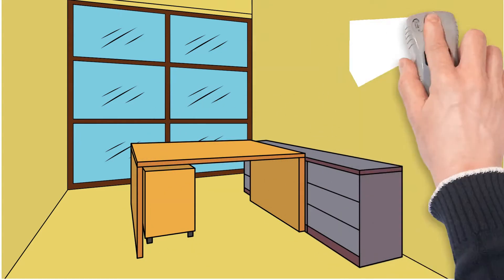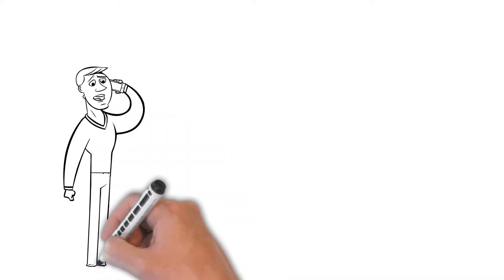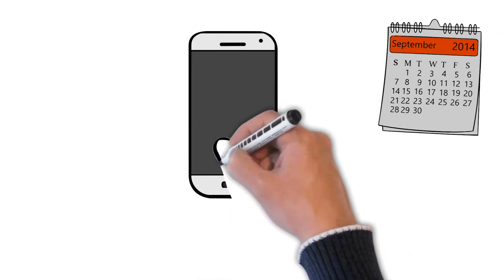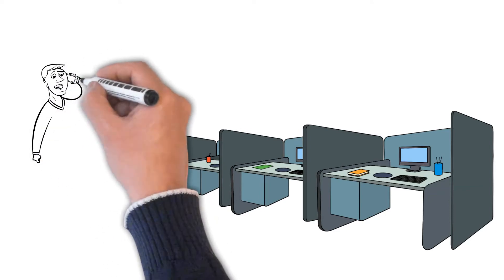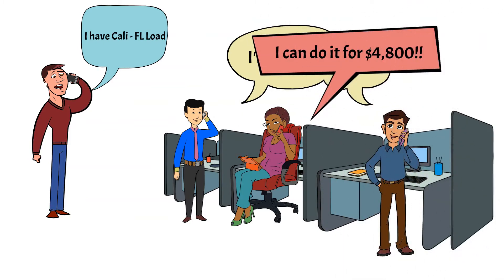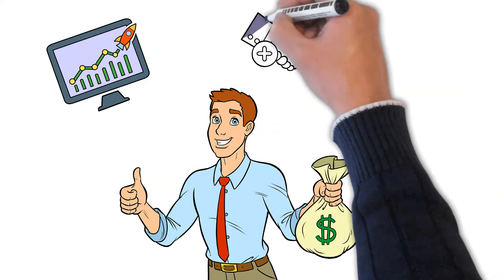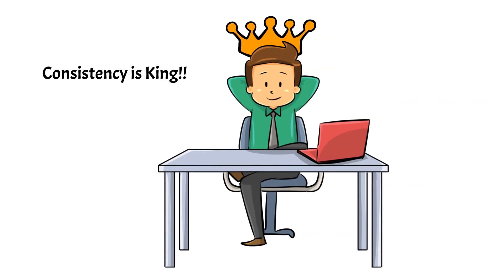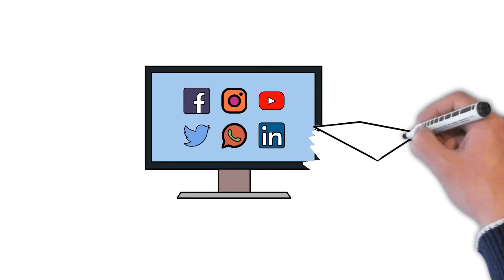Escape the 9-5 Grind: A Day in the Life of a Freight Broker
Escape the 9-5 grind and start your own freight brokerage business! In this video, I'm sharing a day in the life as a freight broker.

If you're tired of working a traditional 9-5 job, then this video is for you! In this video, I'm sharing with you all the details of what it takes to start your own freight brokerage business. From starting your business offline to marketing and branding, this video has it all! After watching this video, you'll be ready to start your own freight brokerage business!

A typical day for a Freight broker involves a lot of different tasks and wearing a lot of different hats.

Most people believe that once you've completed everything you need to legally open and operate your brokerage, that it's all down hill from there.  Unfortunately, that's when the work really begins.

In the this video we will take you through a typical day in the life of a freight brokers.